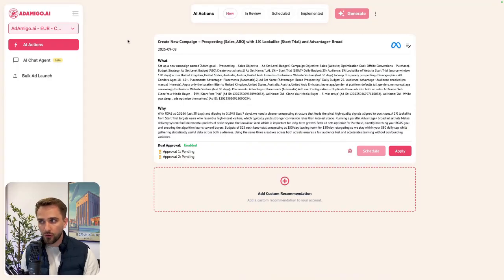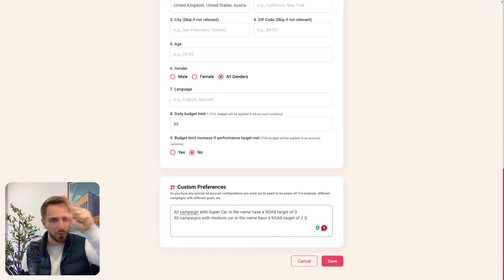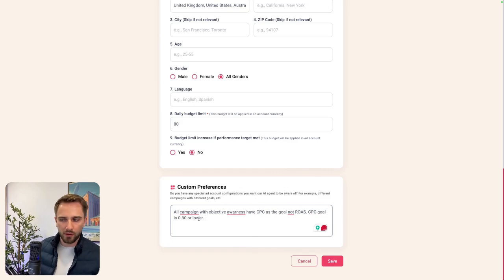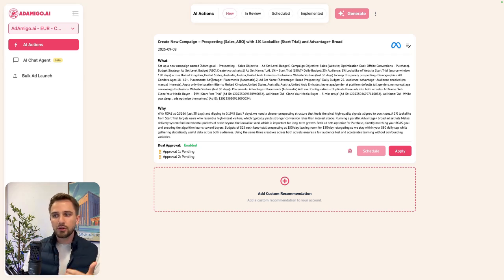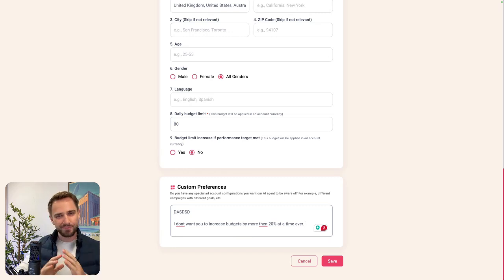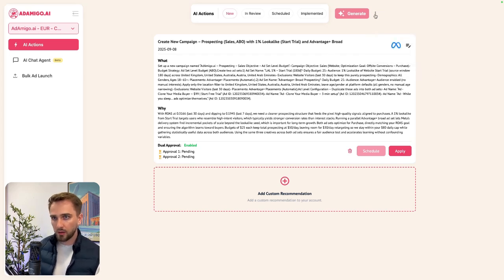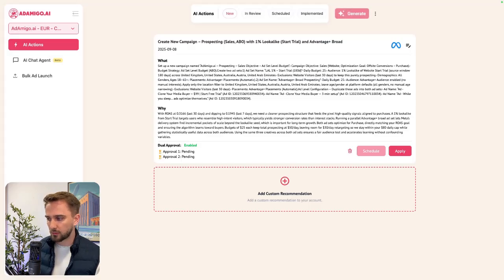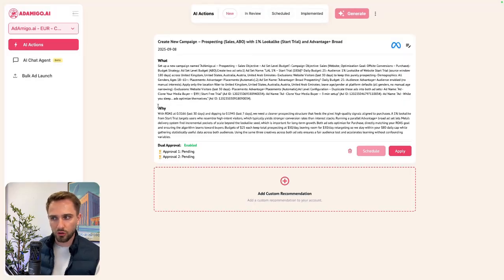How to Fine-Tune the AI Agent to Your Account [AI Actions Setup Guide]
In this episode of the AdAmigo.ai MasterClass series, we dive into Custom Preferences — the secret to making the AI Agent think and act like your media buying team.

You’ll learn:
✅ How to set Custom Preferences so AI Actions match your unique style of running ads
✅ How these preferences guide the AI Agent to make smarter, more personalized recommendations
✅ When and how to consider activating Autopilot for fully autonomous Meta ads

By the end, you’ll know how to fine-tune AdAmigo.ai so it doesn’t just manage your ads — it manages them like you would.